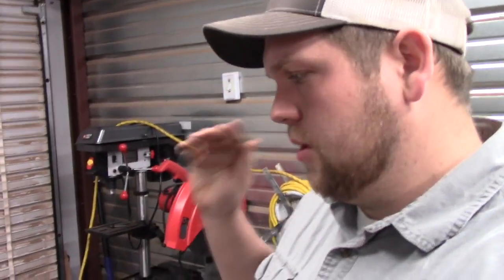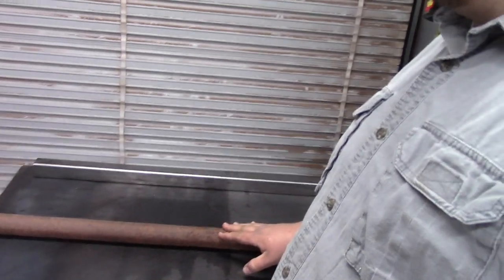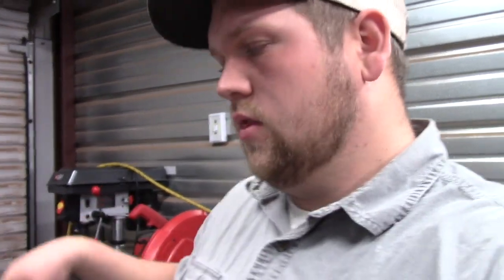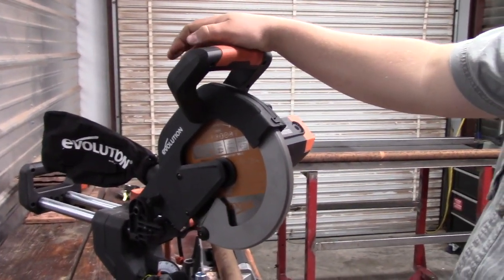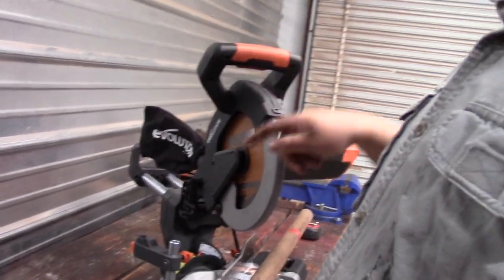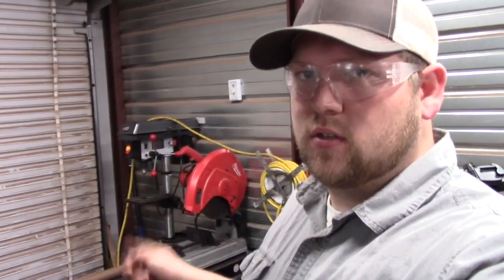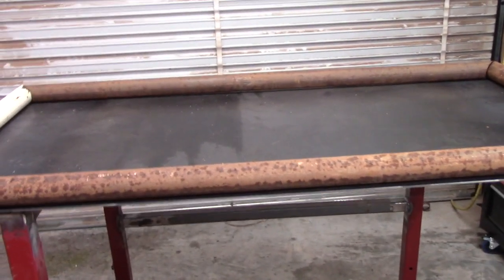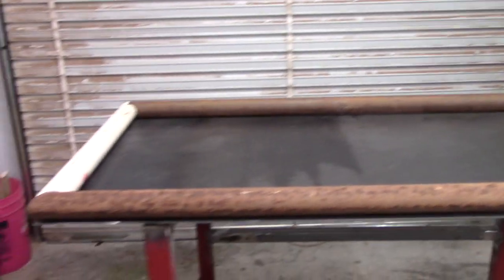Building A Small Dump Trailer - The Fame - Part 1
The idea here is to build a trailer I can pull around the property with my quad because I am often moving material around to fix things. I also wanted to dabble in what I feel like is my first real fabrication project where I build the entire thing from scratch.

Link To Saw